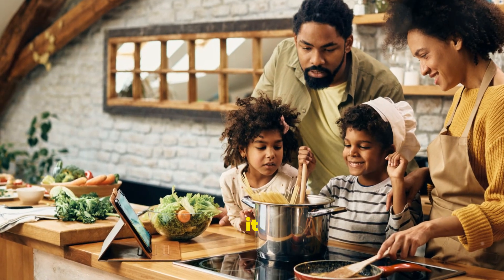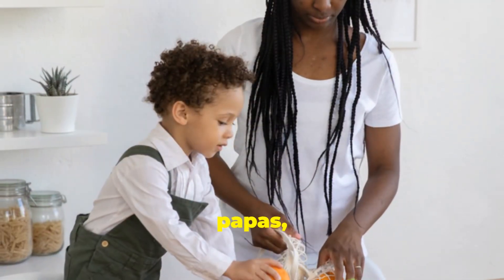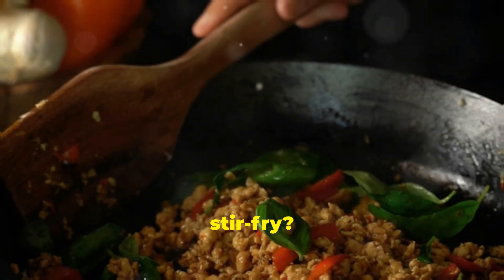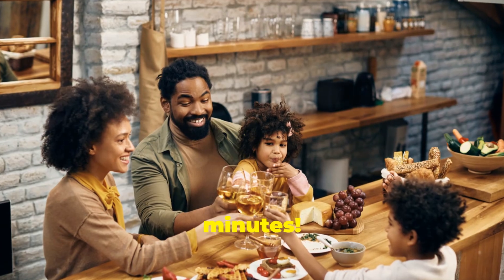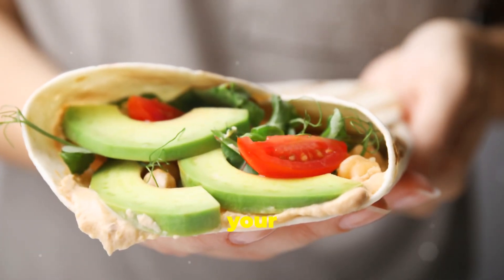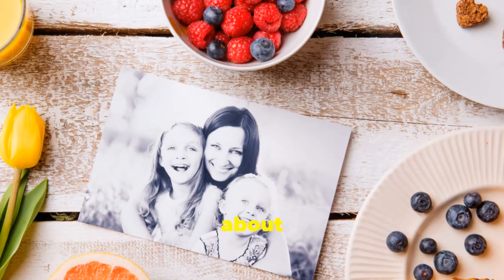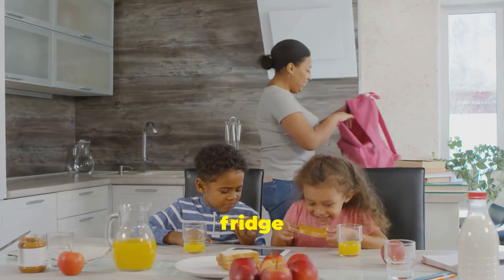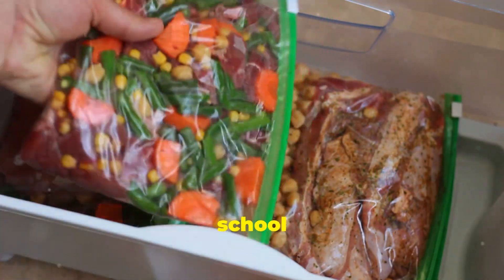Quick and Healthy School Week Meals!